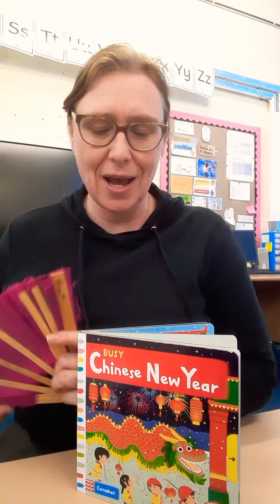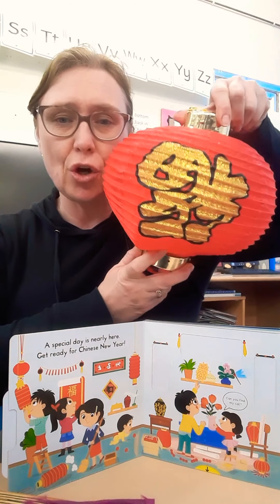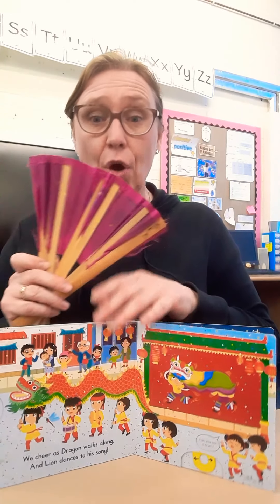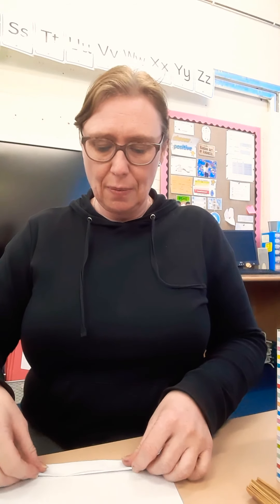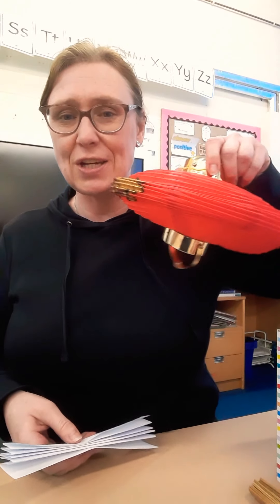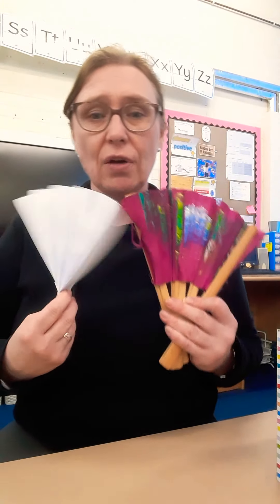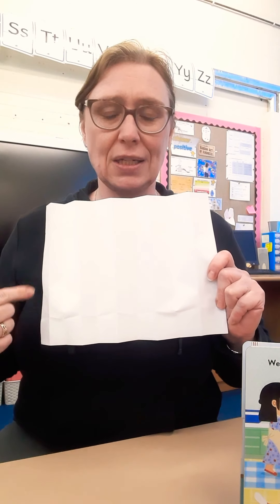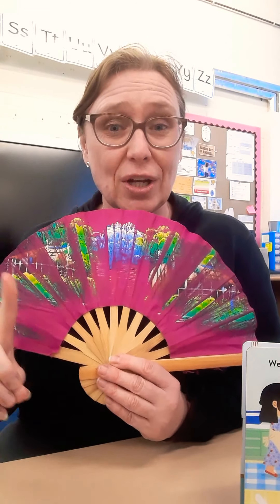Wednesday 10th February